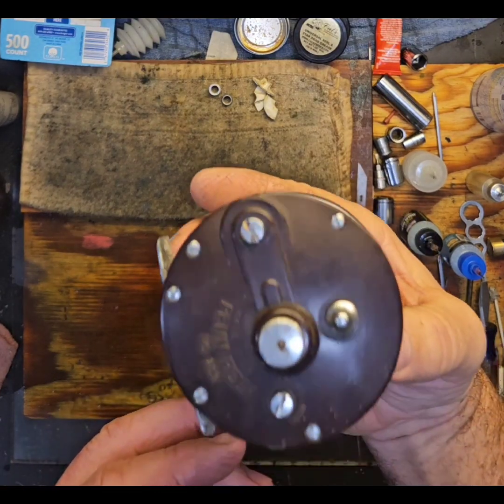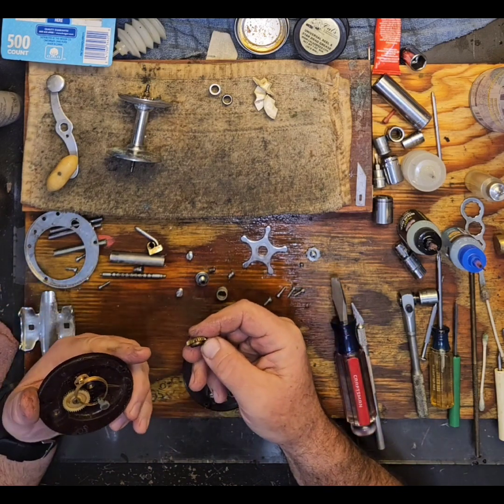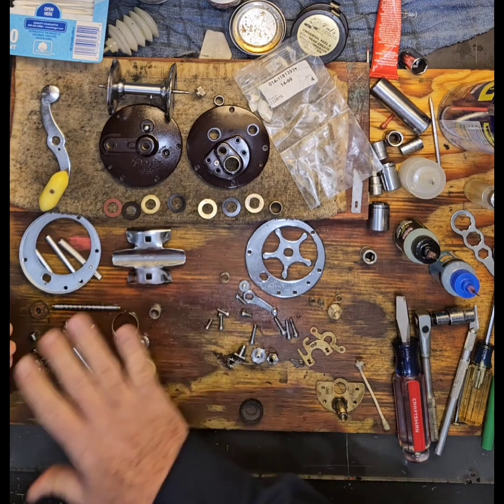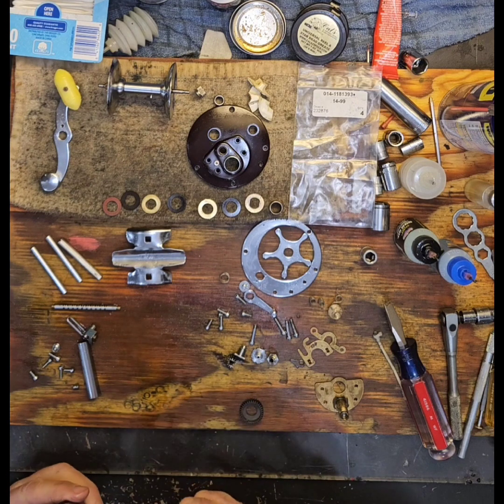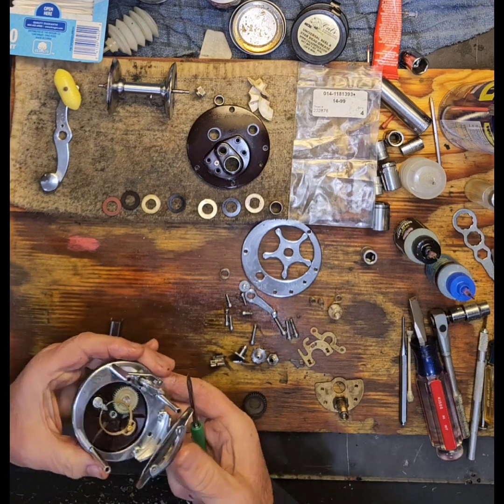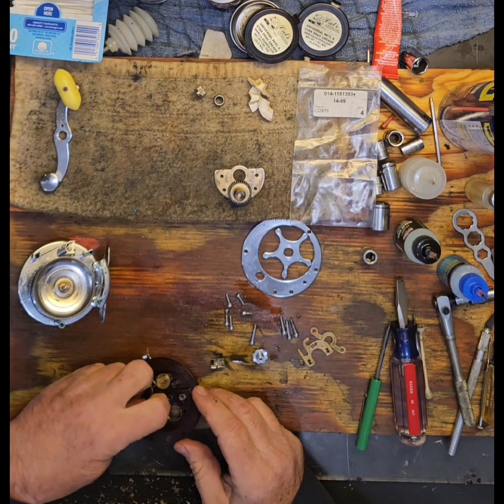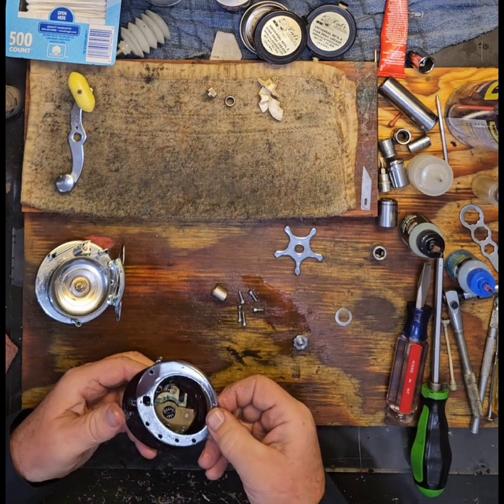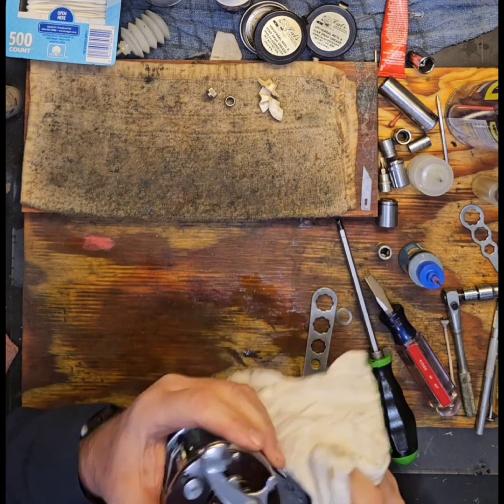Penn Peer 209 clean and repair. It was missing some parts!